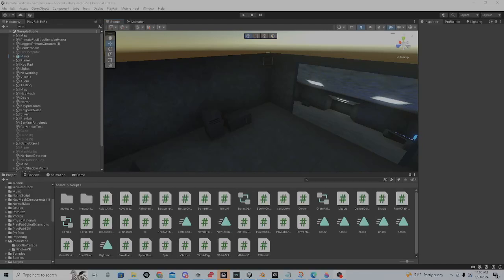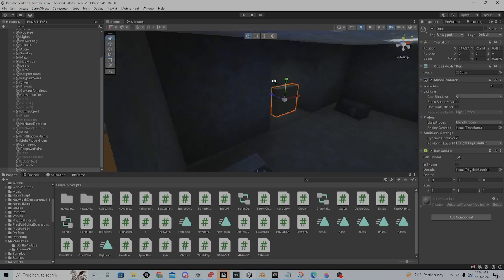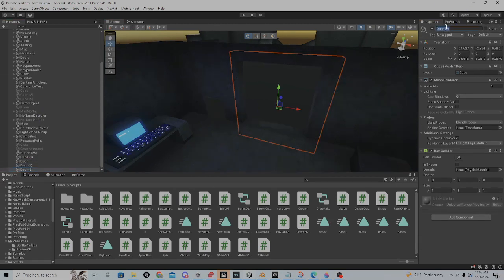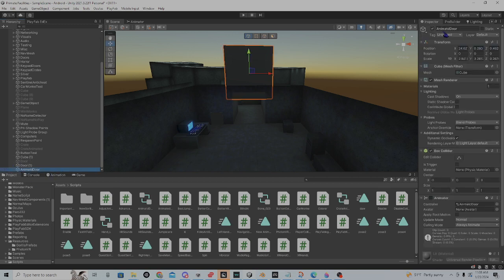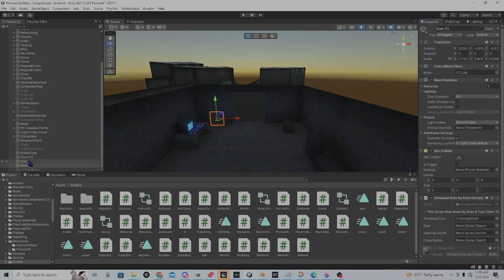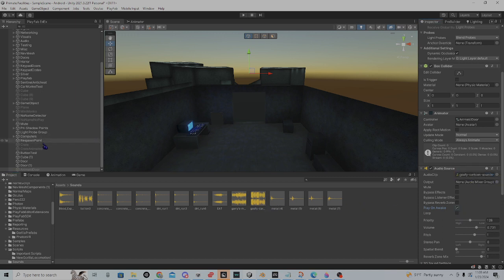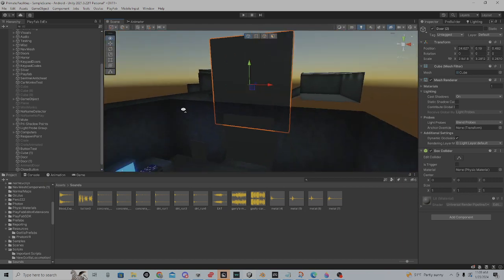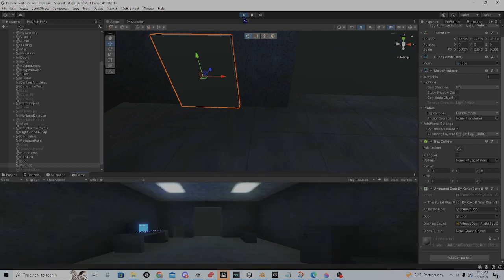How To Add An Animated Door To Your Gorilla Tag Fan Game.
this is a video by "KokoVR" explaining how to make an animated door for your gorilla tag fan game